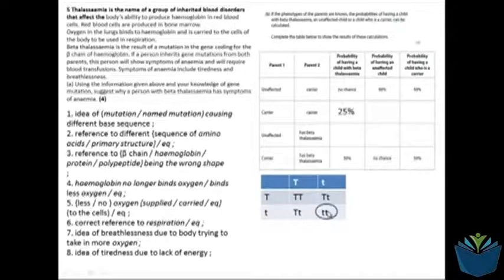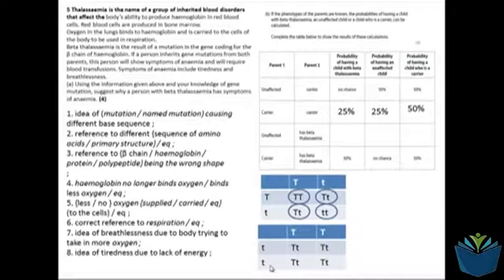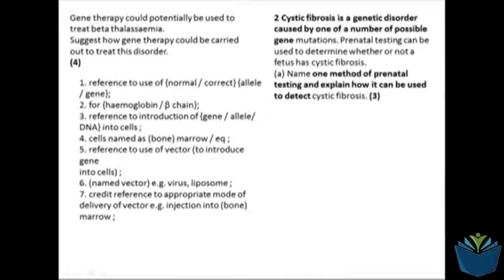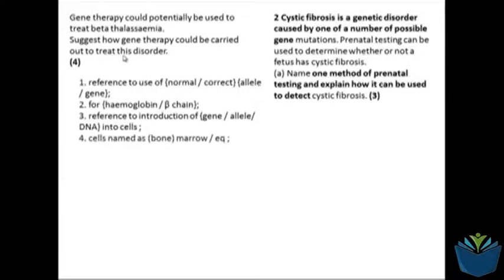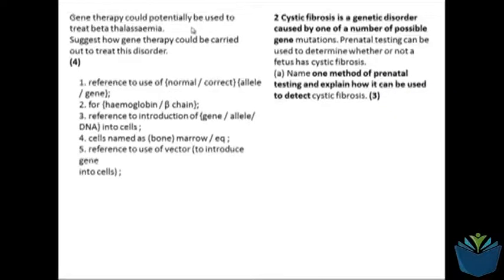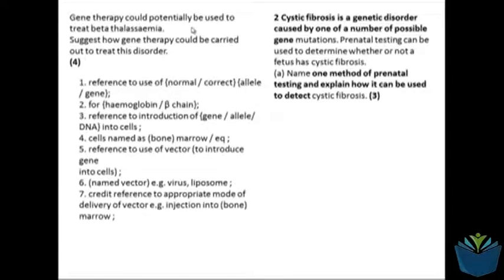Genes, Diseases and Genetic testing [5]_ Exam questions [2] (High band Biology) - new